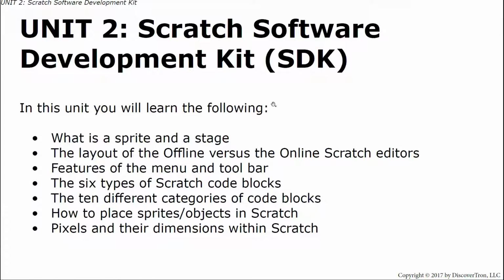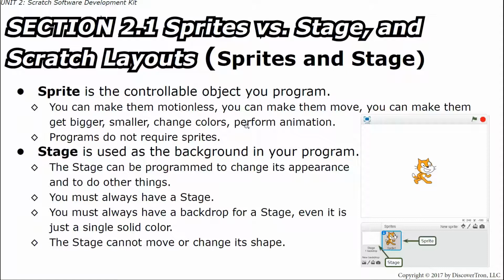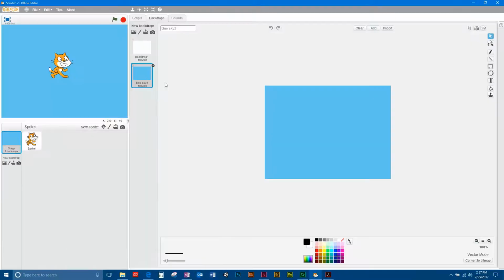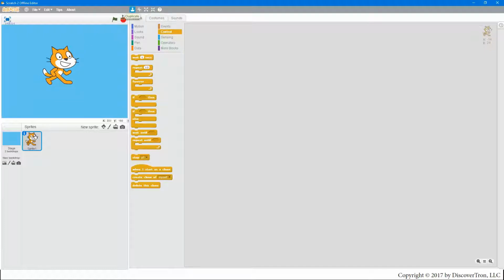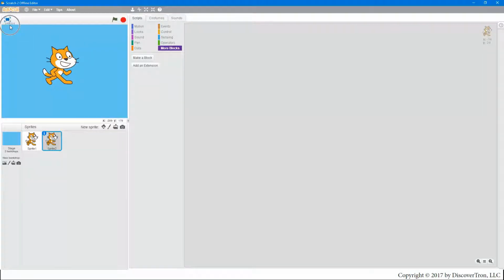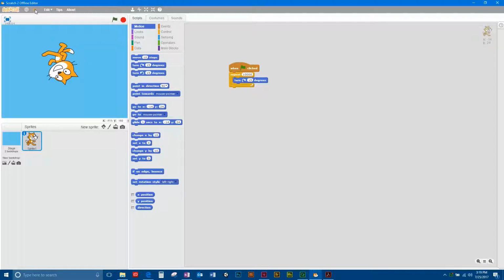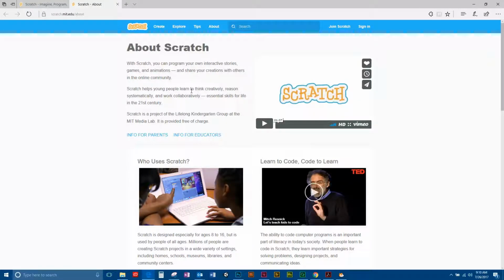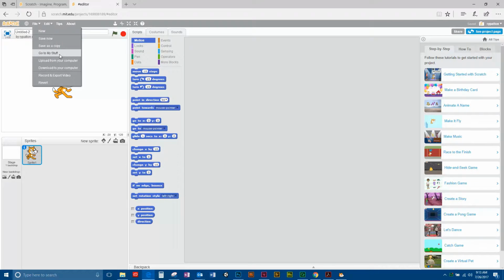Scratchzilla Unit 2 Section 2.1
Scratch Software Development Kit: Sprites vs. Stage, and Scratch Layouts